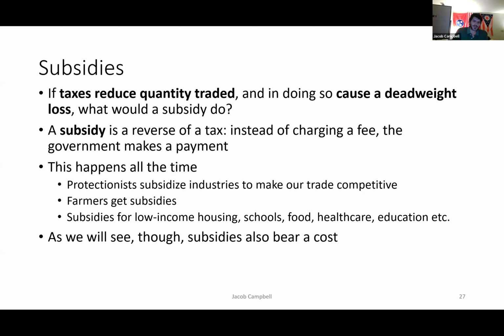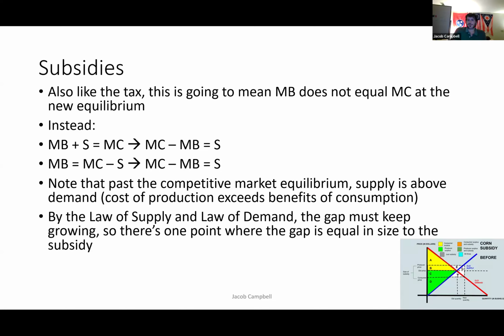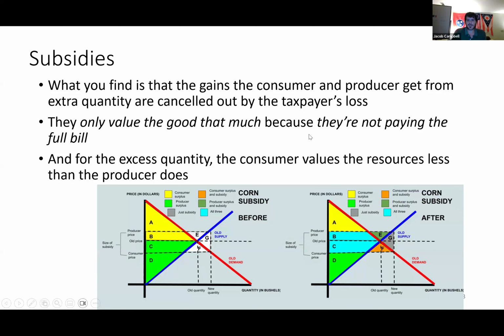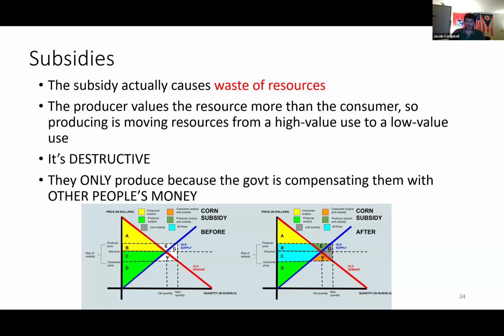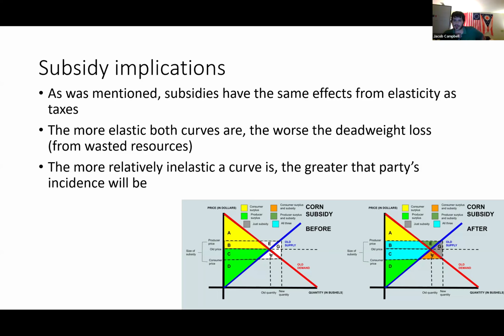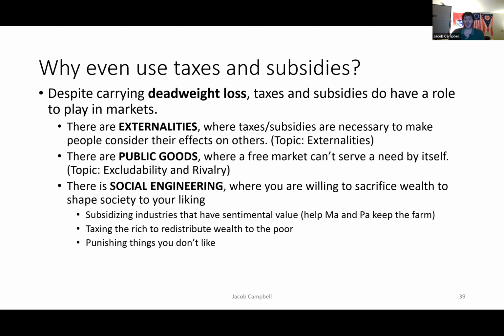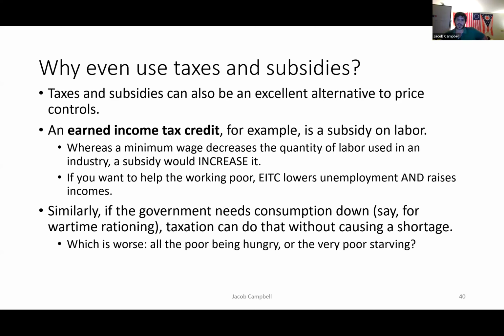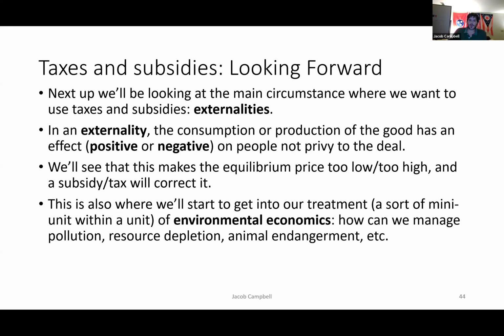2 2 3 Taxes and Subsidies pt 3 Subsidies